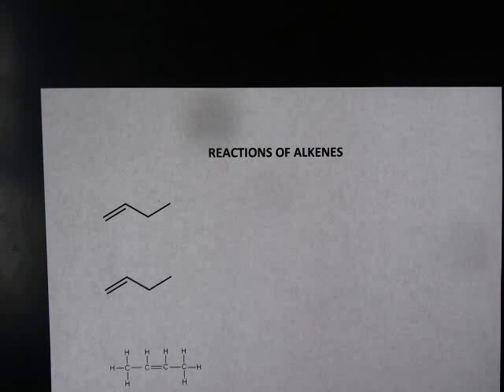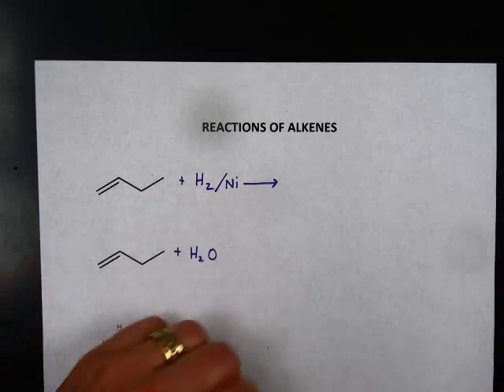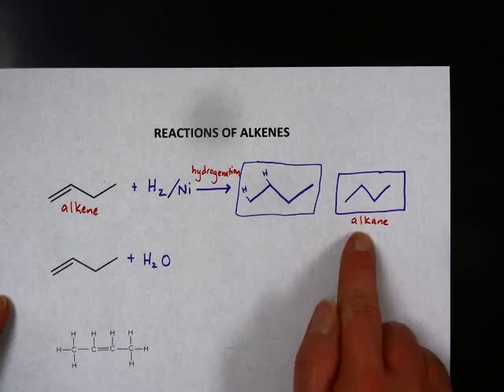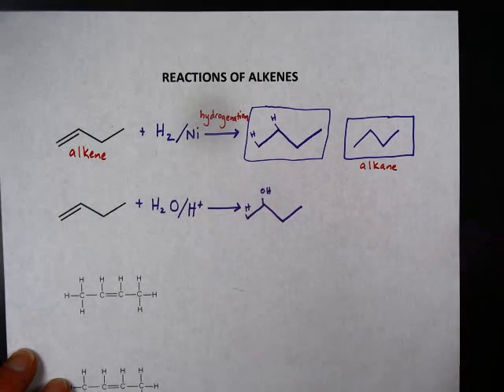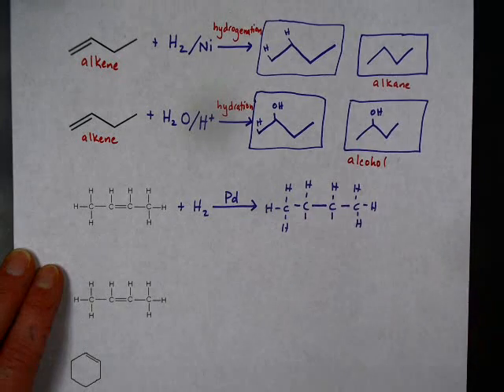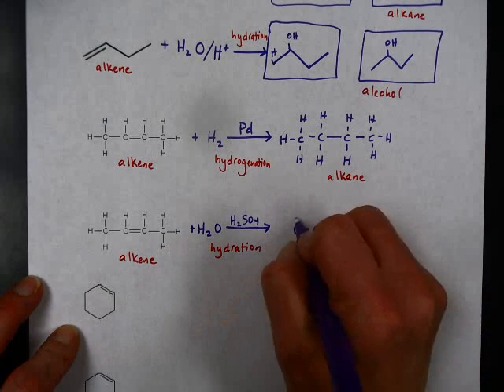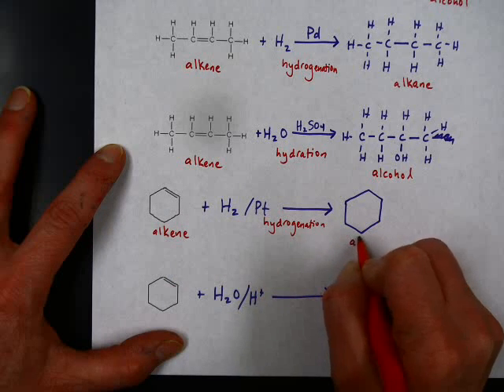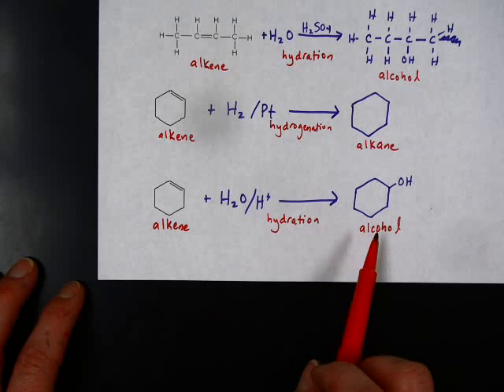VIDEO Alkene Reactions Part 2)